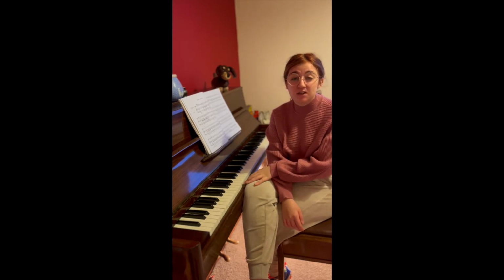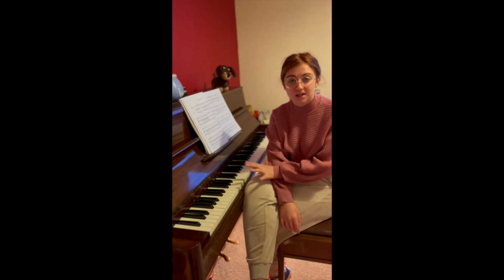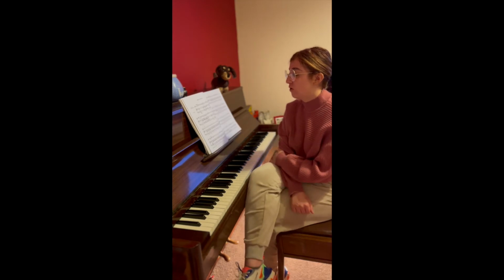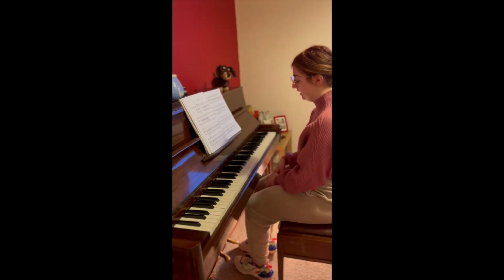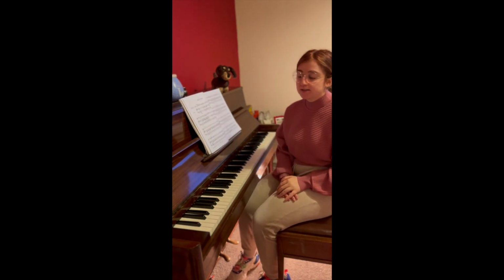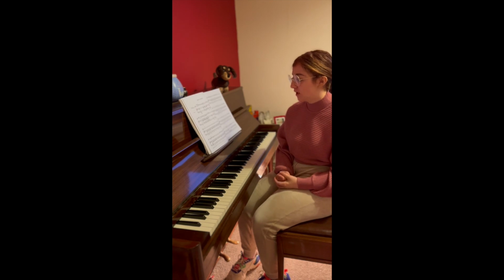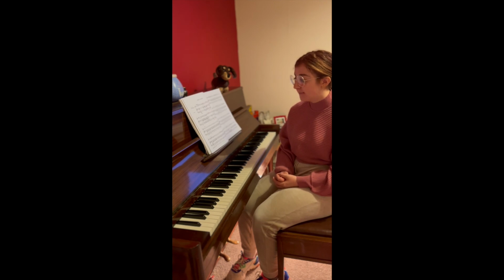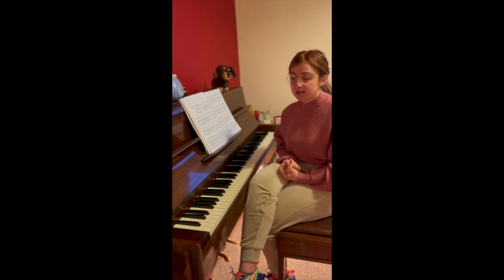gypsy song 1